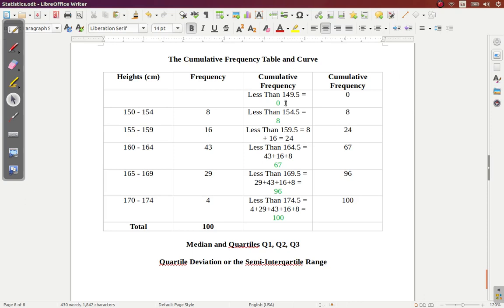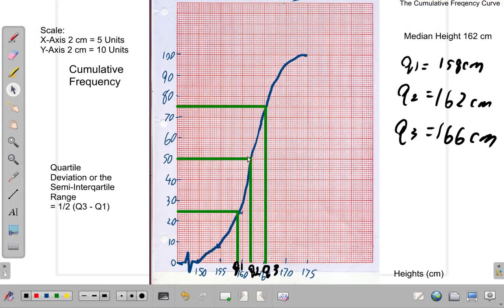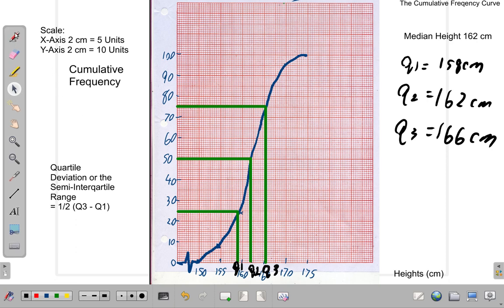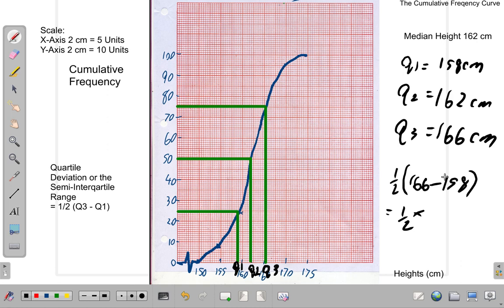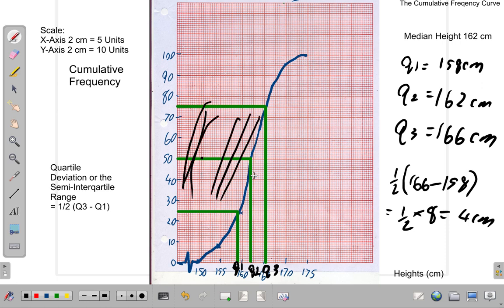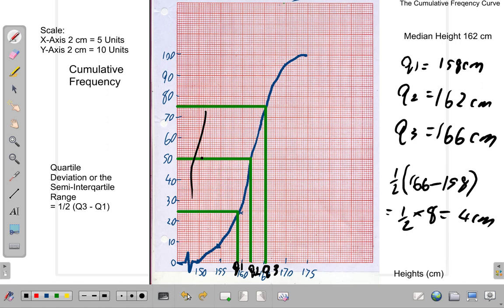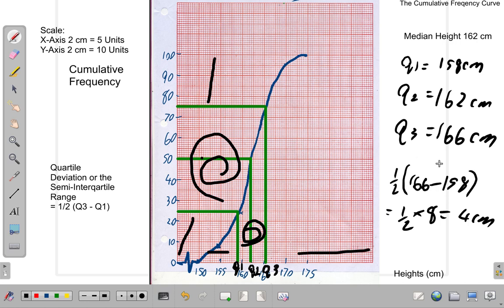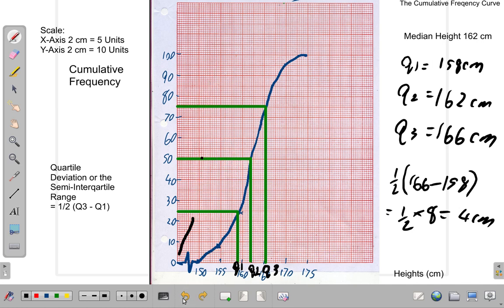Statistics 16 Semi Interquartile Range